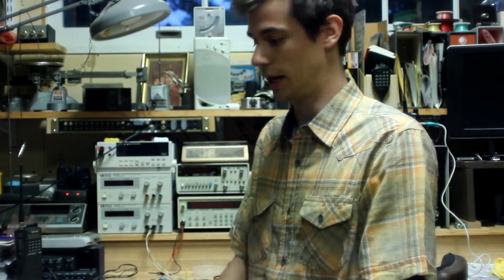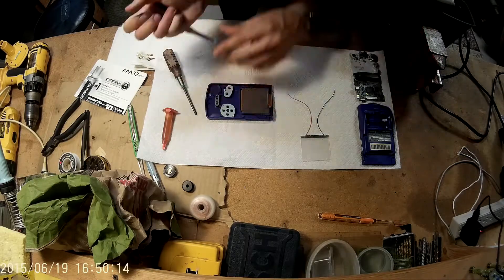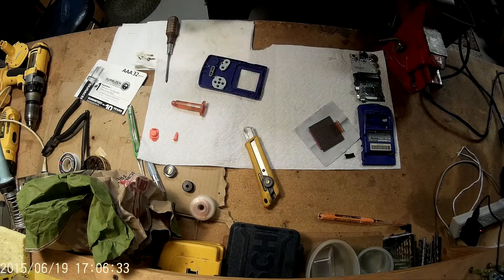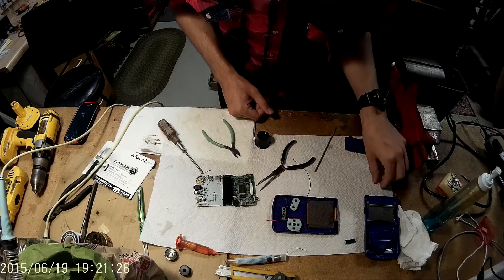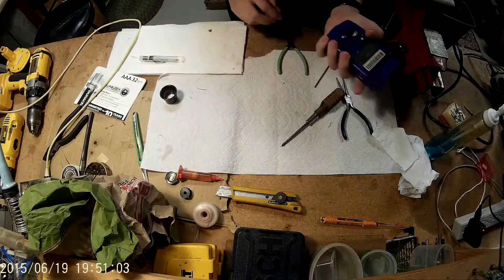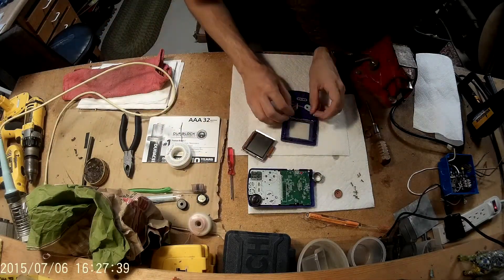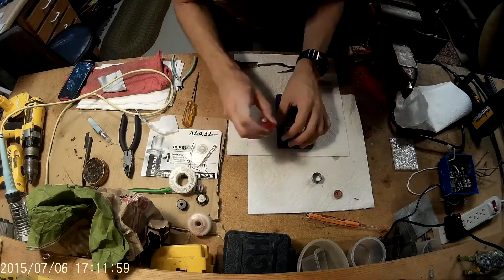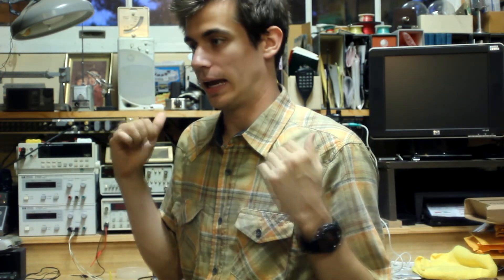Gameboy Color Dimming Front Light-Build Log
Hi all,

Today I take you through my build log of my dimming front light Gameboy Color.  This was achieved by using a front light LED panel supplied from Hand Held Legend as well as a few other components.  While this isn't a complete tutorial, it shows some of the steps you go through in completing this task.

Parts:
47 ohm resistor
200 ohm potentiometer
Gameboy Color
Front Light LED pannel

Items may not be in stock when you order, but hopefully they will come back soon.

If you enjoyed, do something about it.  Come back for more!